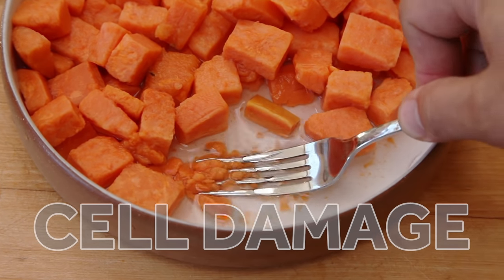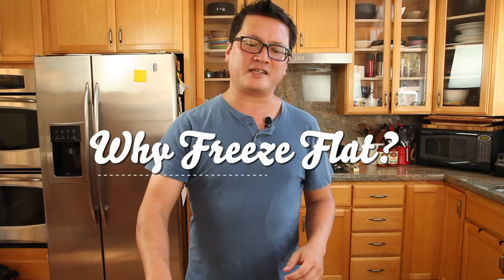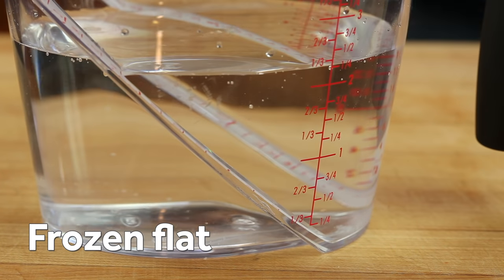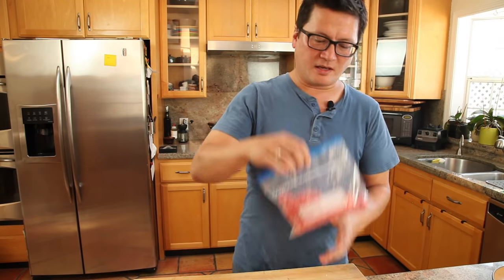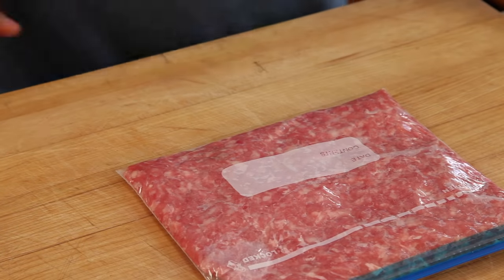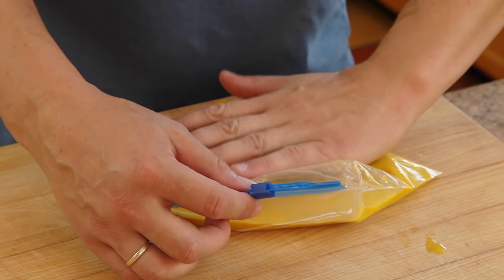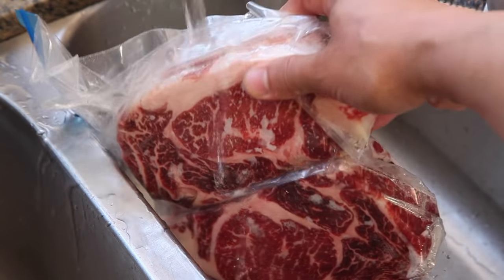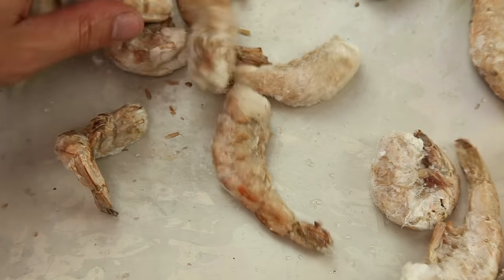The Best Way to Freeze Food: Longer Shelf Life and Rapid Defrosting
Freezers are great for long-term storage, but they're only useful when you can defrost food quickly with minimal loss of quality. So what's the secret? The key for better quality frozen food is to minimize the time it takes for your food to freeze and defrost, which means freezing flat to maximize surface area to volume ratio.